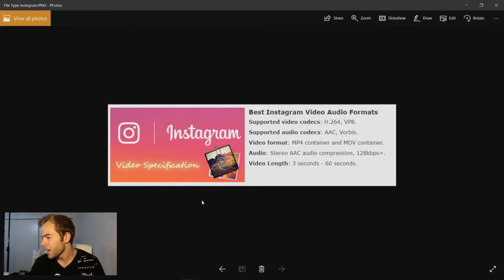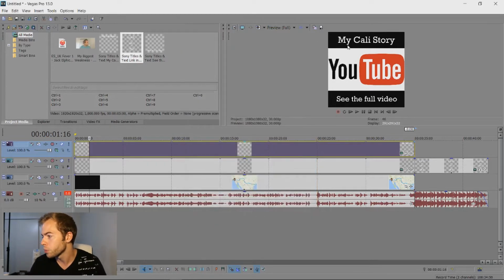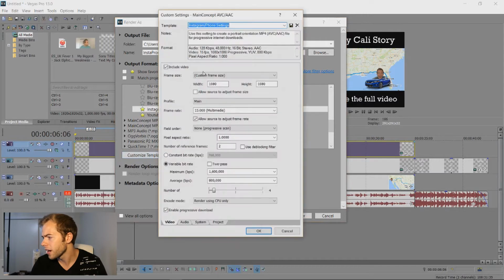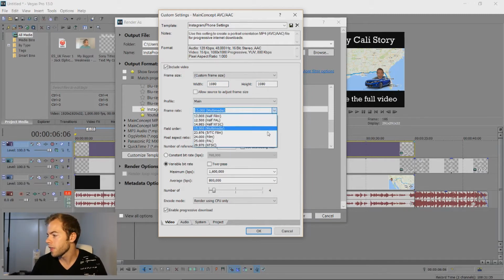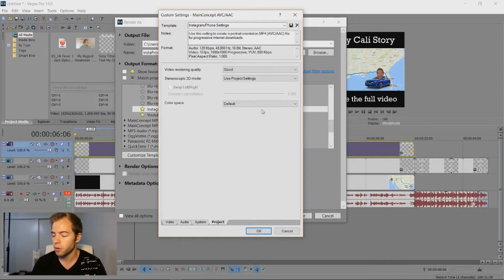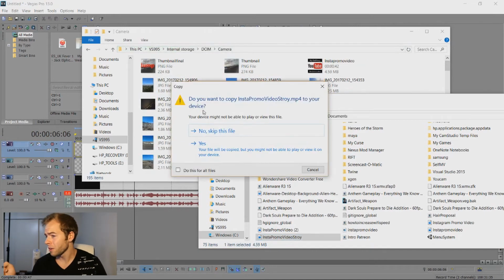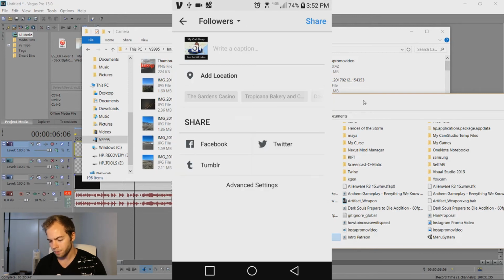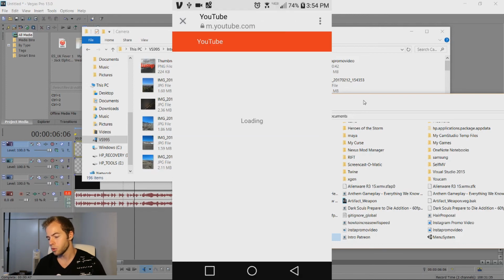How to Make Good Square Instagram Videos for Social Media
How do you make good instagram videos for your Youtube channel or business? In this video I show what settings are the best for instagram videos and how to turn a youtube video into a square instagram video post.

Camera used to shot this video

Copyright Warning
We are making such material available for the purposes of criticism, comment, review and news reporting which constitute the 'fair use' of any such copyrighted material as provided for in section 107 of the US Copyright Law. Not withstanding the provisions of sections 106 and 106A, the fair use of a copyrighted work for purposes such as criticism, comment, review and news reporting is not an infringement of copyright.